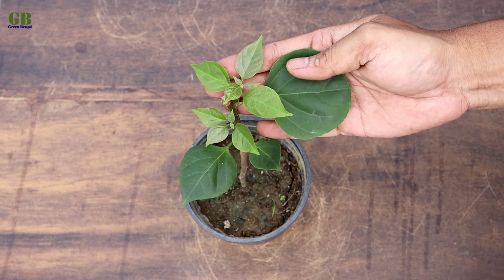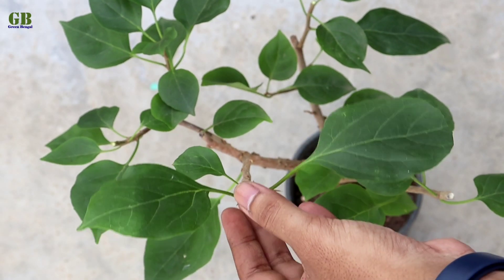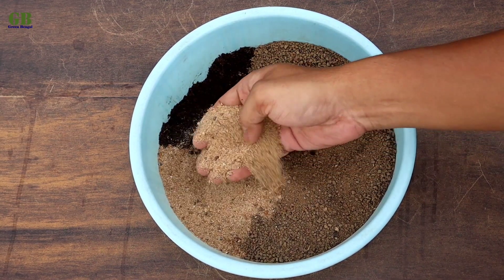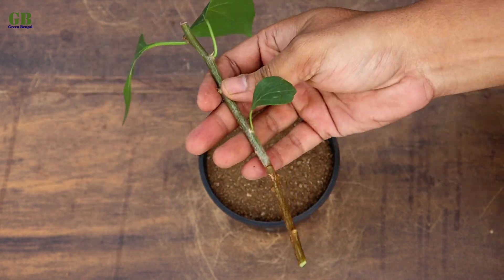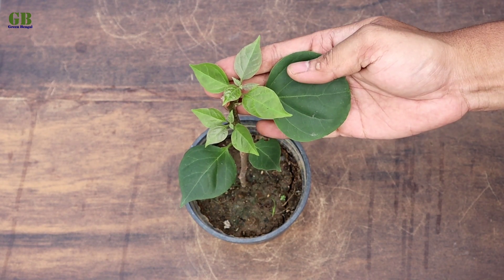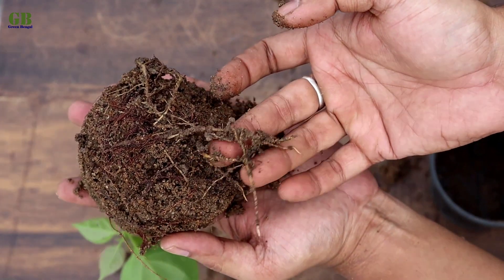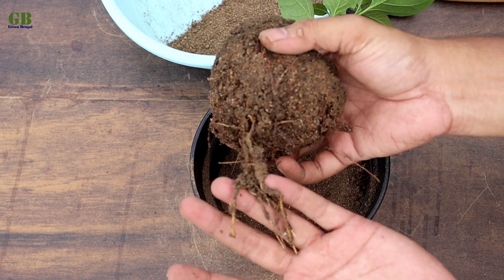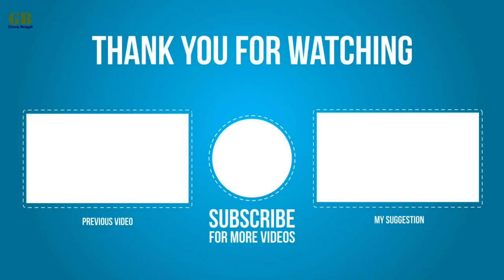Super Easy Method to Grow Bougainvillea From Cuttings | How to Propagate Bougainvillea from Cuttings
Super easy method to grow bougainvillea from cuttings | How to propagate bougainvillea from cuttings (with update). Bougainvillea is a very popular perennial tropical flowering plant which make an attractive addition to your home or garden. It is mainly native to brazil, peru and argentina. Bougainvillea plants are easily propagate from stem cuttings. In this video I am showing you how to propagate bougainvillea from cuttings.

Bougainvillea propagation step:
1. First of all cut any semi hardwood stem which is 6 to 10 inch long.
2. Making potting mix for bougainvillea, the ratio of the potting mix is 60% garden soil, 20% vermicompost, 20% fine sand and mix it well.
3. Take a well drain pot and cover the drainage holes with some coconut husk. Fill it with potting mix.
4. Take a stem cutting and dip into the rooting powder. Plant cutting into the potting mix. Rooting powder is not mandatory, you can grow it without any rooting powder. It is a very easy process, you can do it any time of the year but best growing season is spring and monsoon.
5. Finally water it properly and keep it in partial sunlight place for a few days.

Chapters:
0:00 | Video intro
0:12 | Bougainvillea information
0:35 | Bougainvillea propagation
0:46 | Bougainvillea potting mix
1:56 | Bougainvillea cutting update
2:22 | Bougainvillea transplant